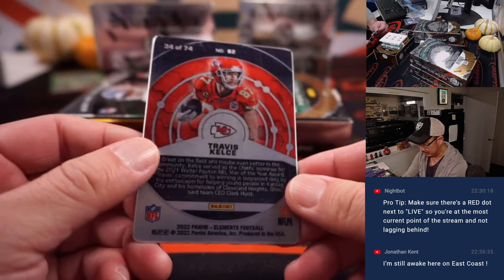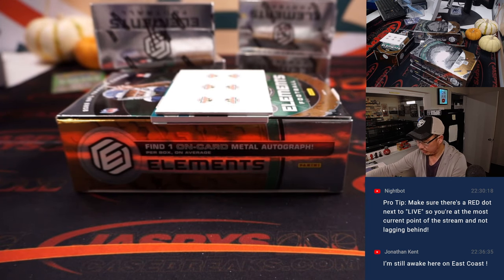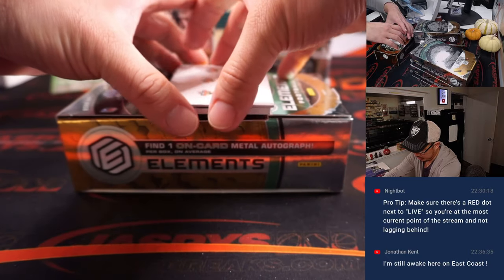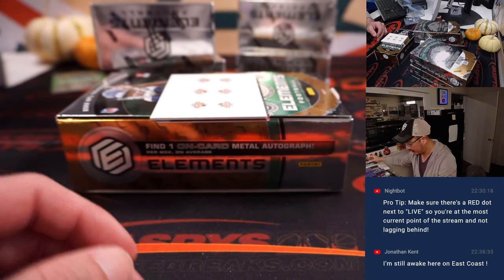W, 11.02.22 ~ 2022 PANINI ELEMENTS FOOTBALL 6-BOX 1/2 CASE BREAK #10 *PYT*